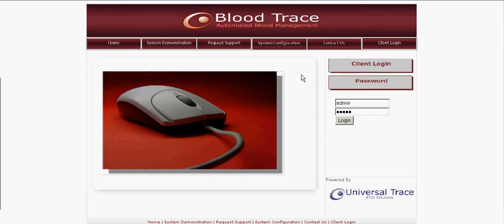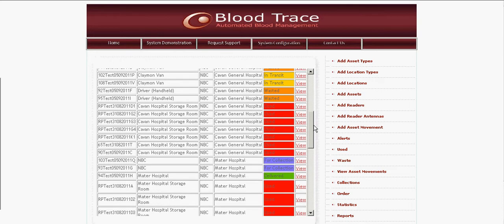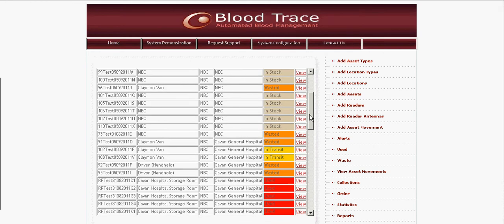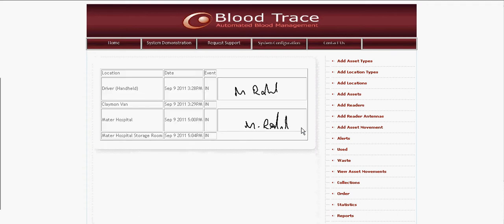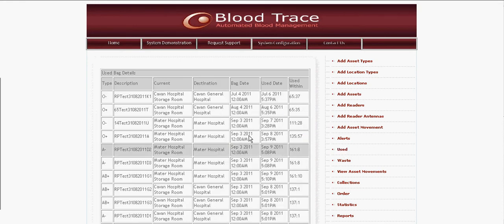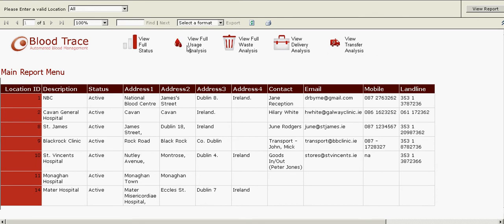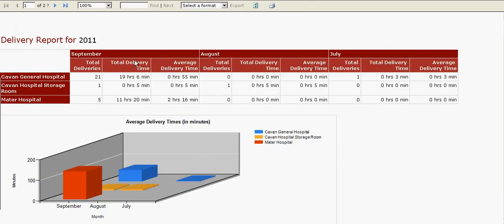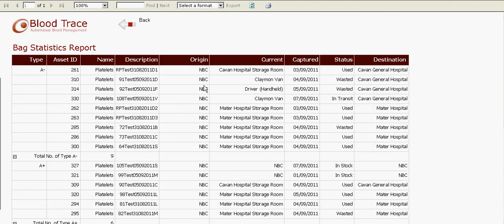Blood Trace Snag Video SAFC